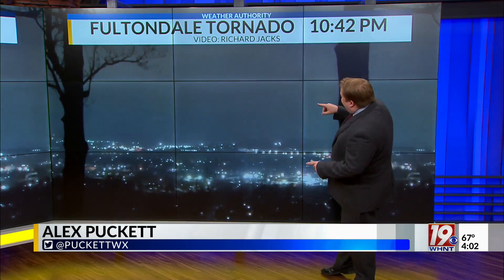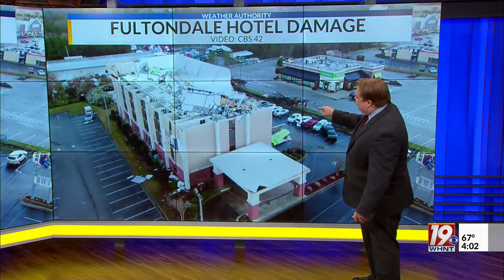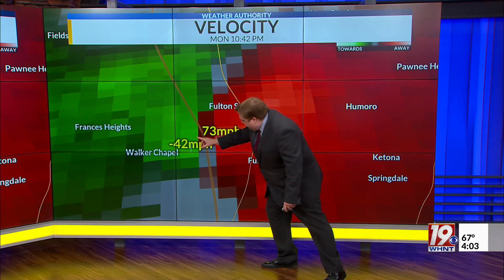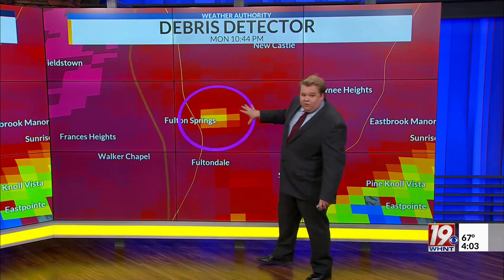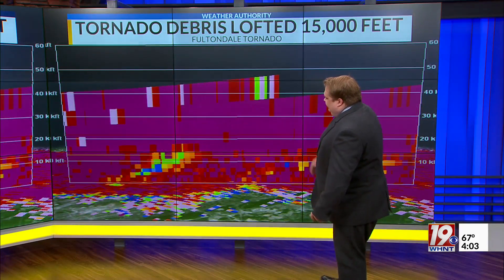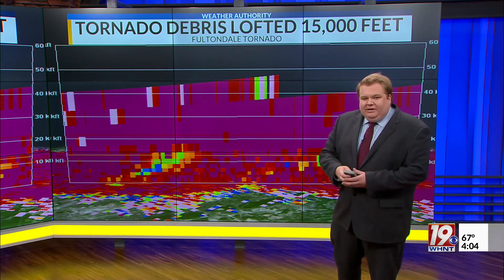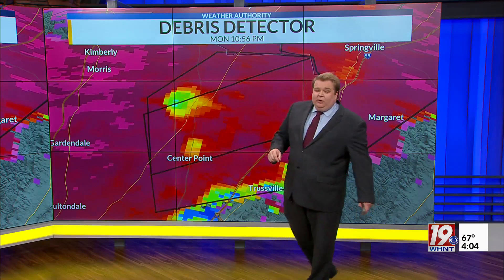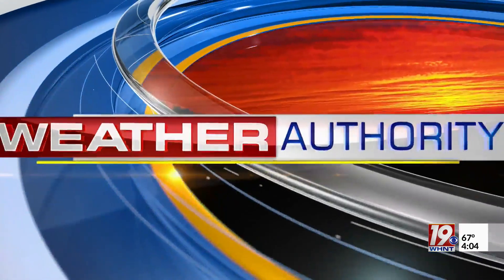Fultondale Tornado Analysis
Analysis of the 1/25/21 Fultondale, AL tornado as seen on WHNT News 19 at 4pm.